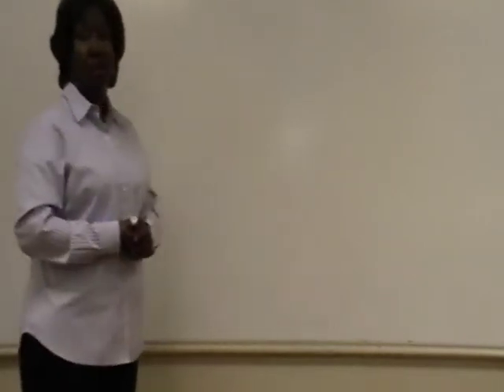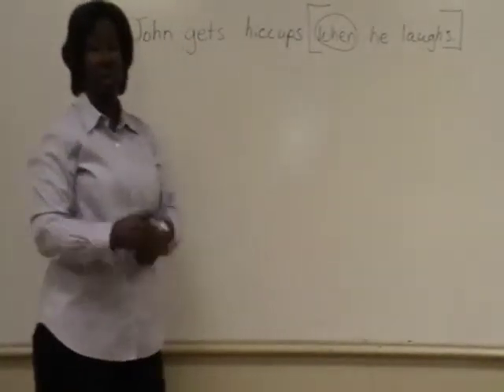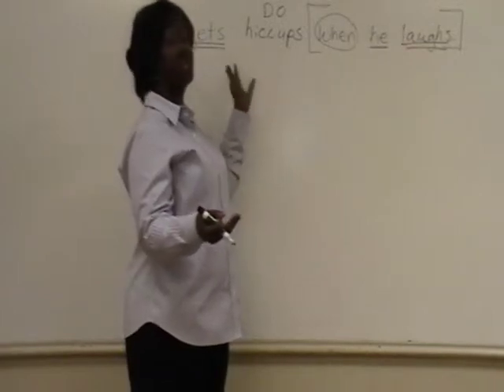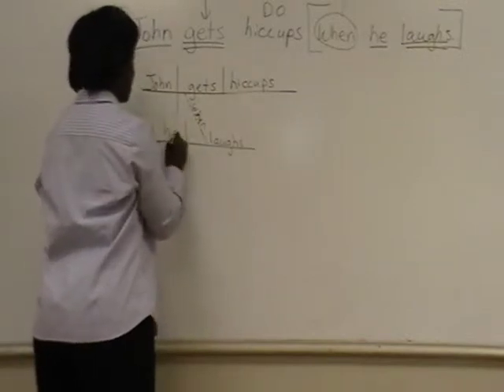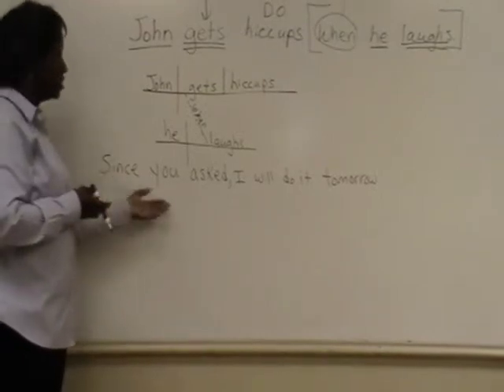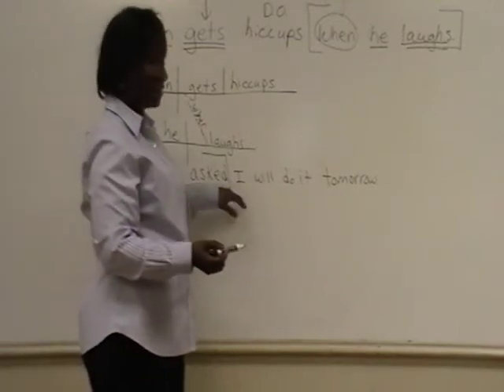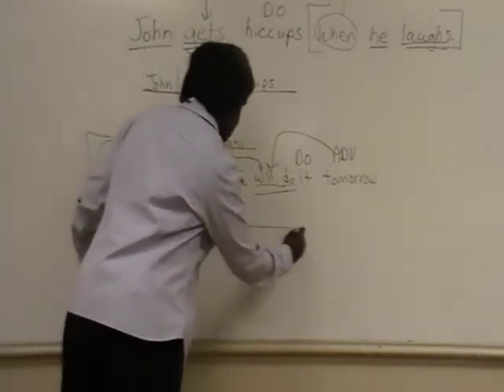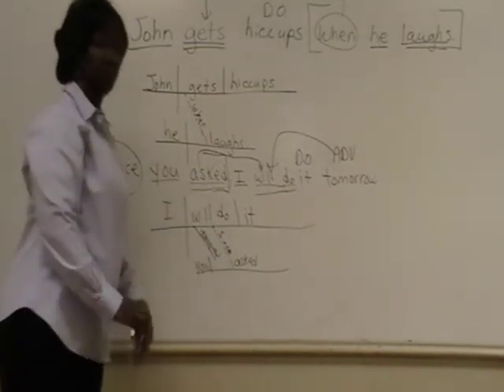LCJH Diagramming Adverb Clauses